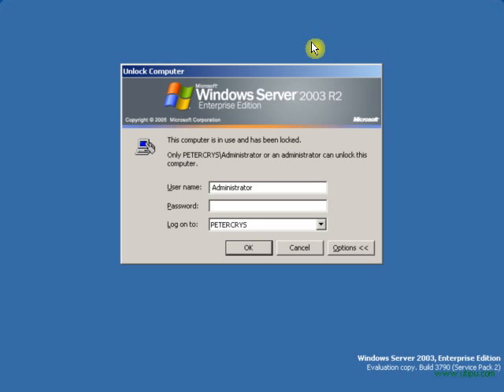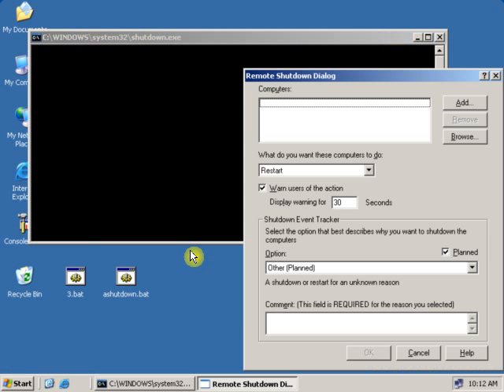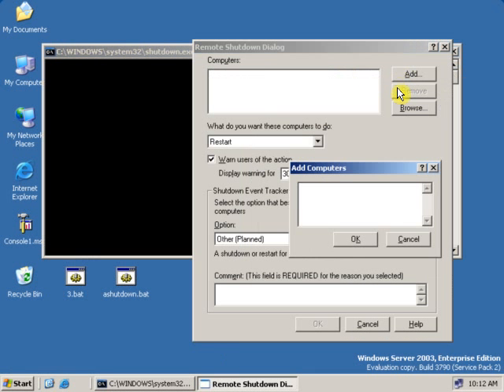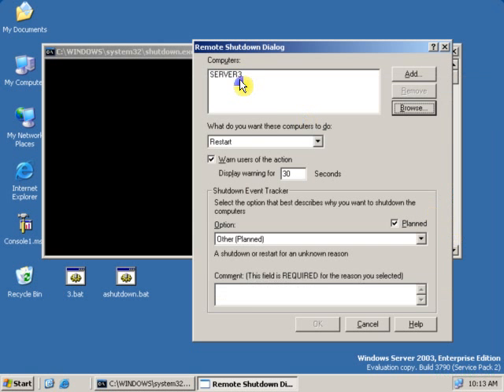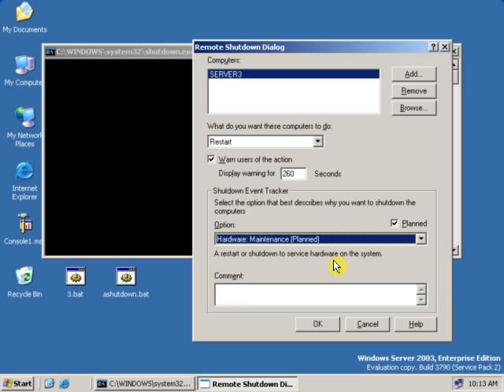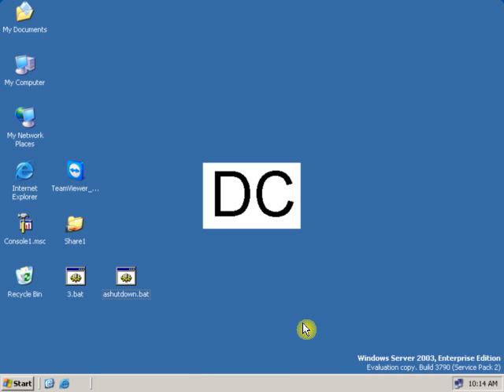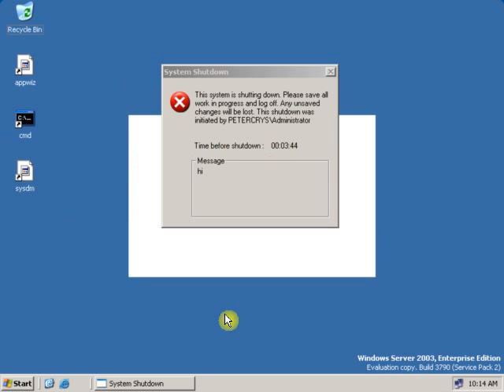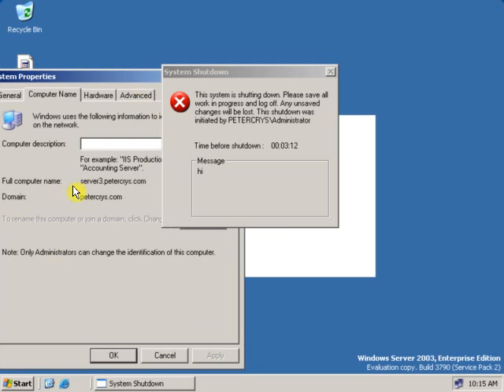How to Remote Shutdown a computer using GUI.FLV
Remote Shutdown a computer using GUI